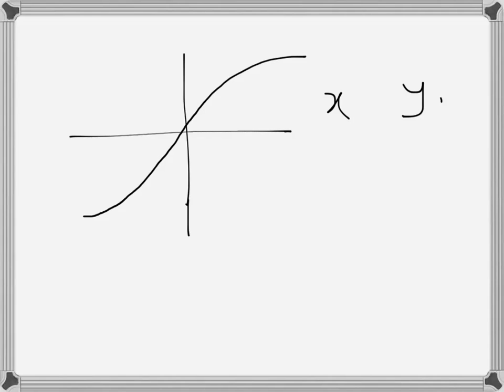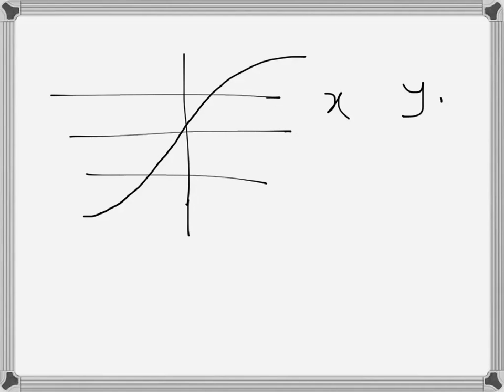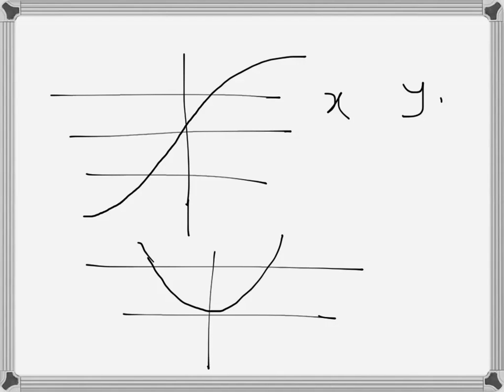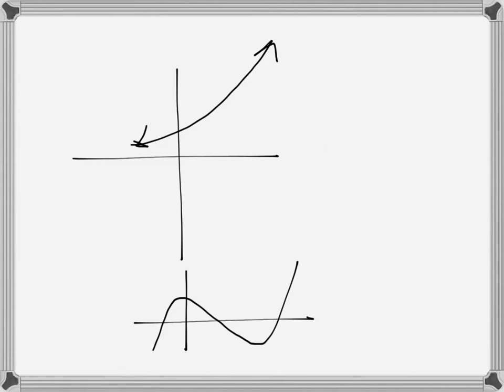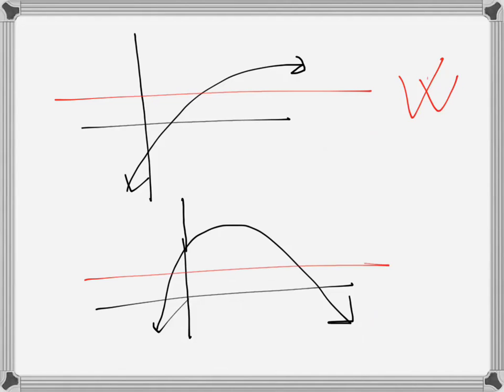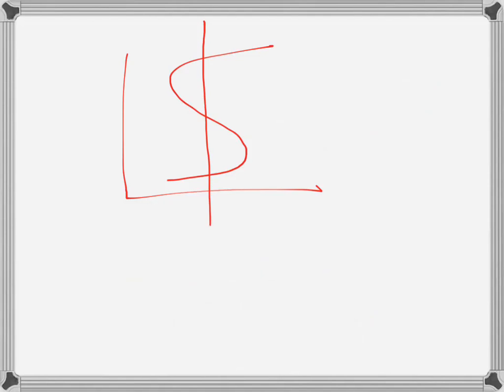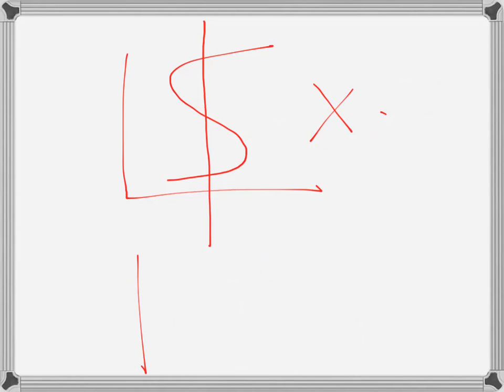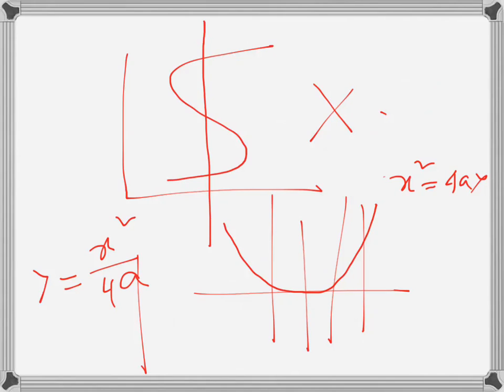Inverse function: Horizontal line test